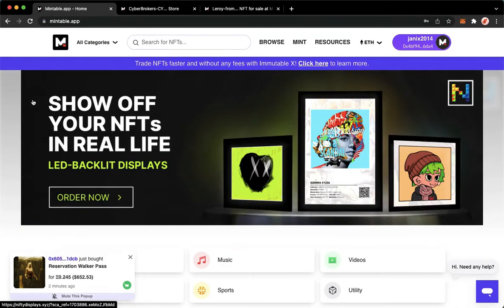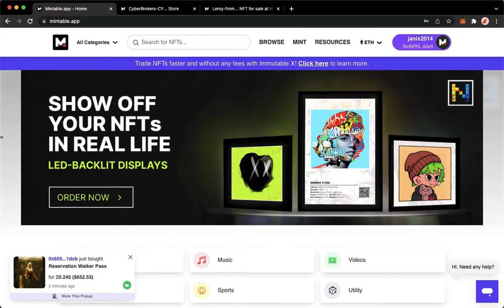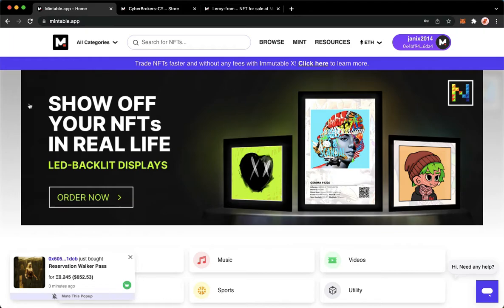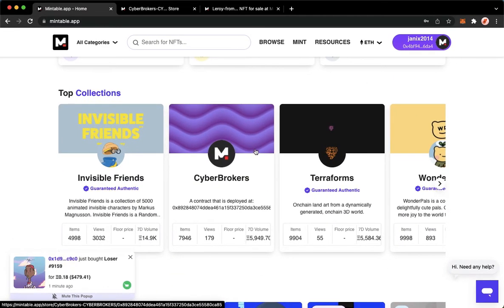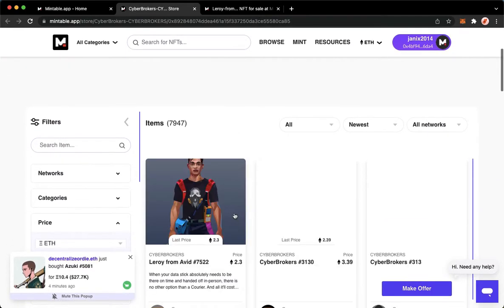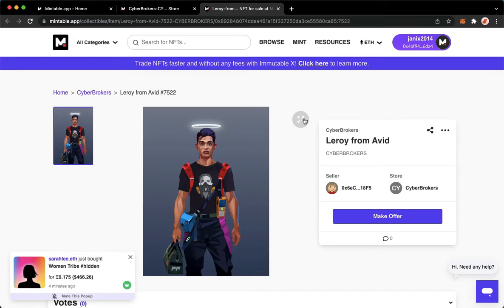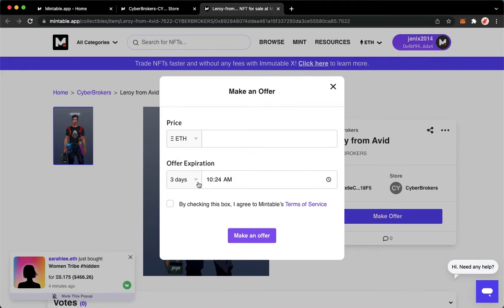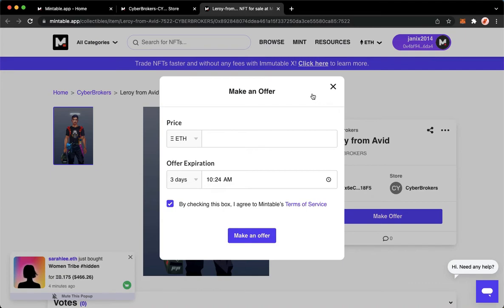How to Buy NFT on Mintable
Learn‎‎‏‏‎ ‎How to Buy NFT on Mintable

In this video I will show you‏‏‎ ‎how to buy nft on mintable